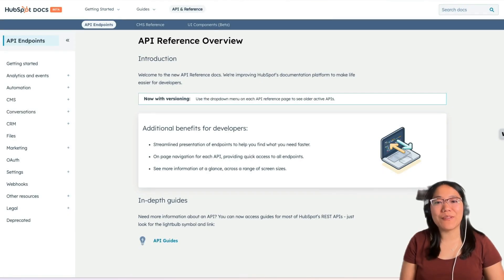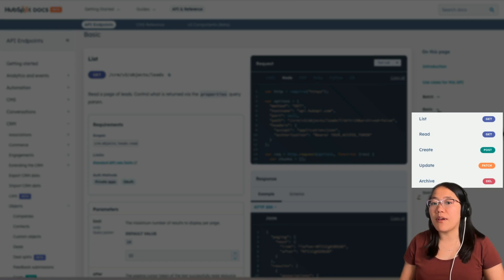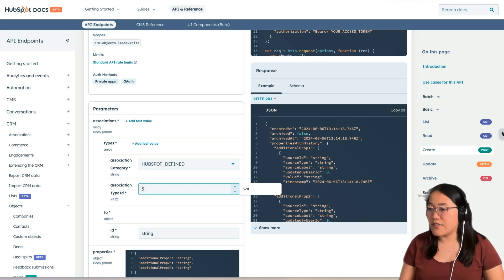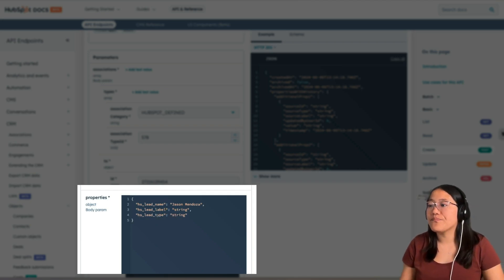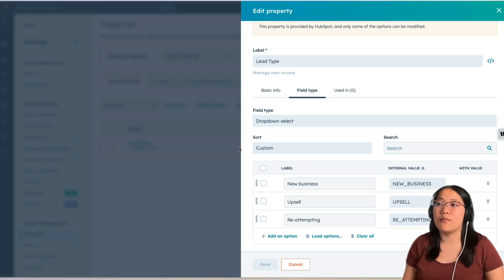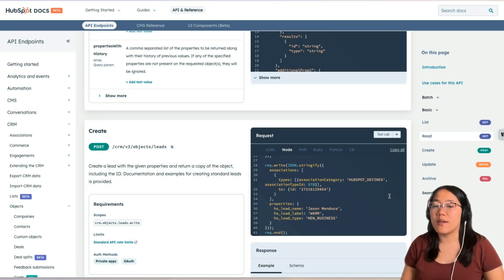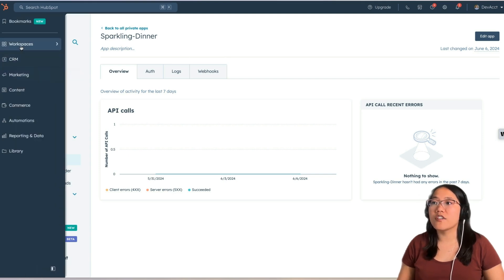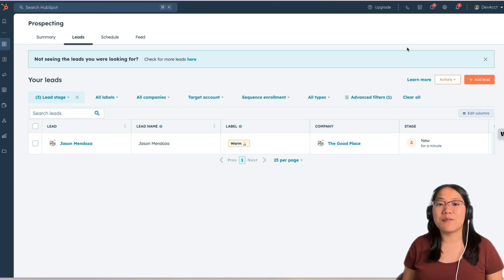Generate New Business With HubSpot's Leads API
Learn how to leverage HubSpot's powerful Leads API to seamlessly create and manage lead records with ease. Leads are a new standard CRM object and help you track leads even better inside of HubSpot. And, did you know that you can create a lead object in your HubSpot account right inside of the new HubSpot developer documentation? All you need is a private app access token and then test the call right on the developer documentation page.

Note: Lead objects can only be seen by users with a Sales seat in a HubSpot account.

00:00 Introduction to the Leads API
00:40 Navigating the Developer Documentation
01:34 Create API endpoint
02:04 Table of Lead to object association IDs
03:36 Adding Lead Properties
06:19 Creating a Private App for API Calls
07:26 Making a Test API Call
08:01 Viewing Leads in HubSpot
09:00 Conclusion and Next Steps